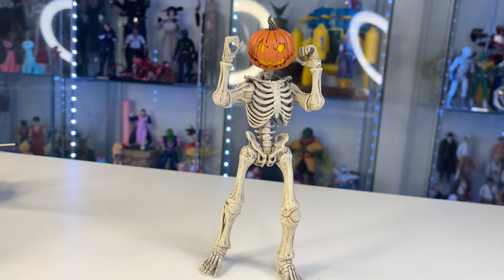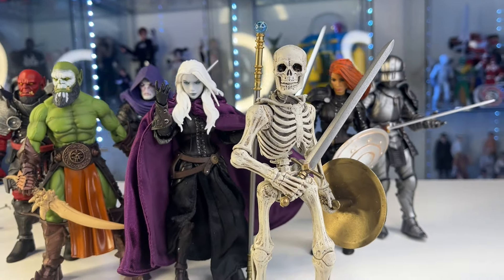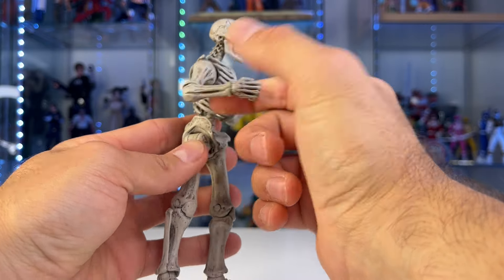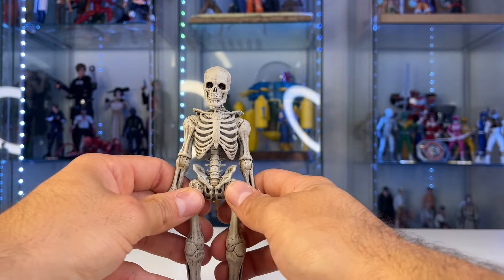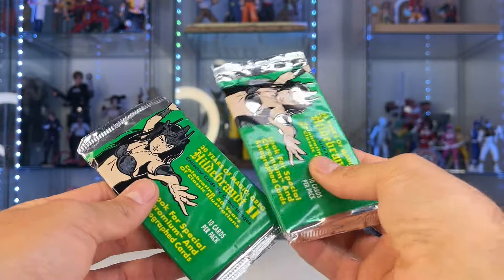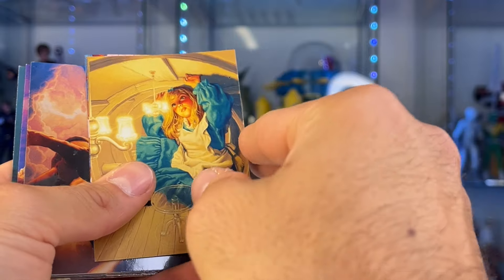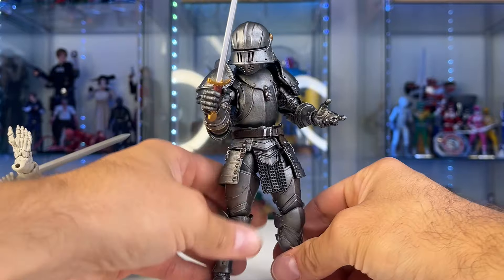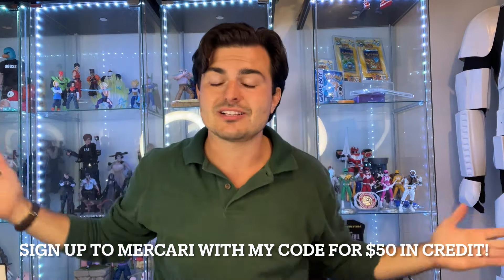SUPER RARE! Mythic Legions 6" SKELETON LEGION BUILDER II 2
Four Horsemen Mythic Legions SKELETON LEGION BUILDER II 2 Exclusive Figure 2024

Sign up for Mercari and get $50 in credit Here's my invitation

the ebay shop